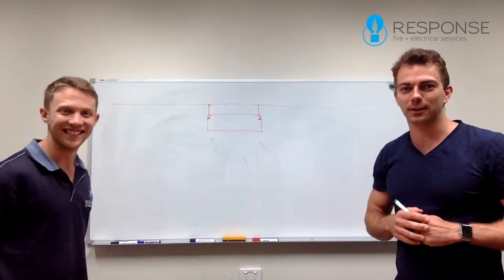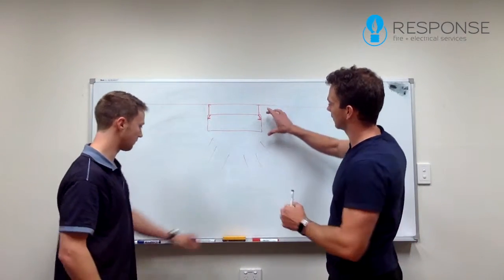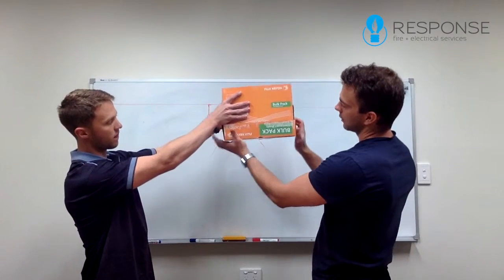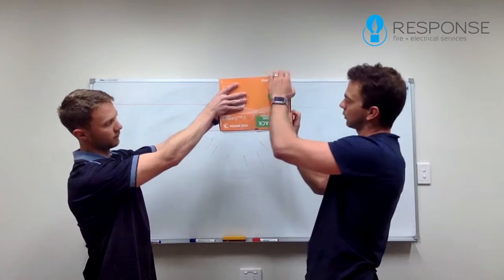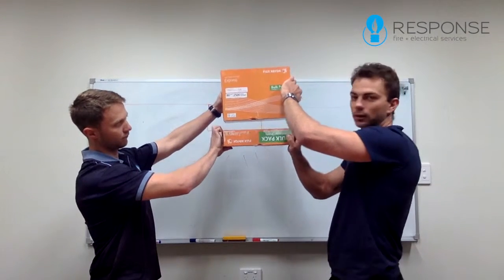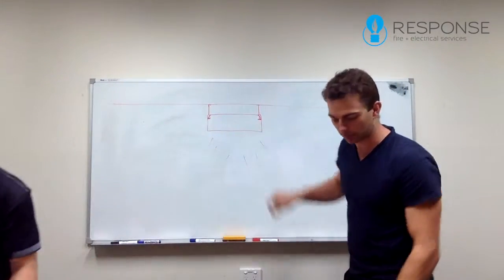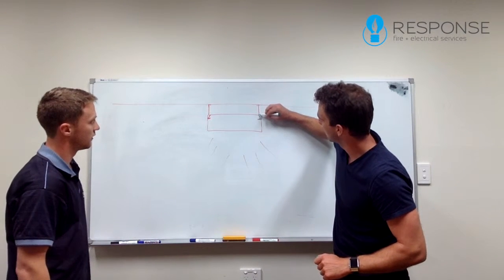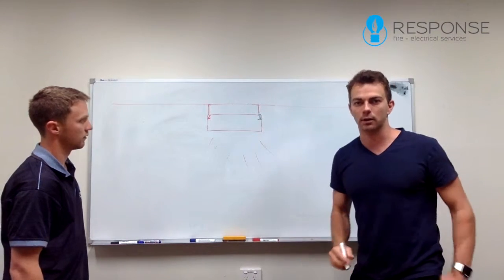Property Managers Electrical School - Lamp Shade Removal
Response Fire & Electrical electricians Greg and Kirk explain how to remove this style of lamp shade from the light fitting.